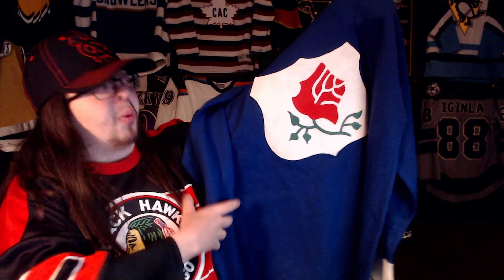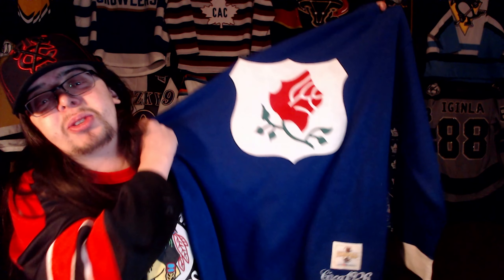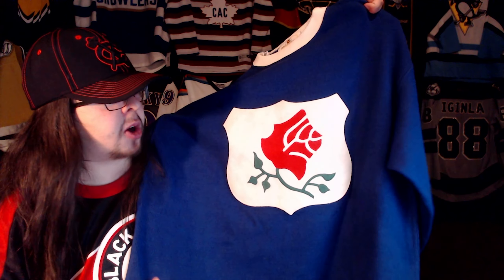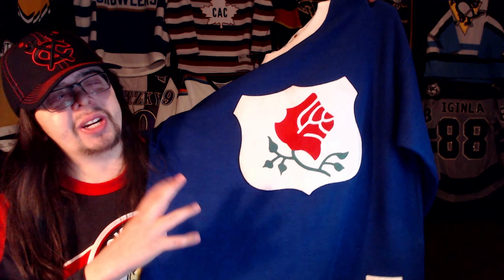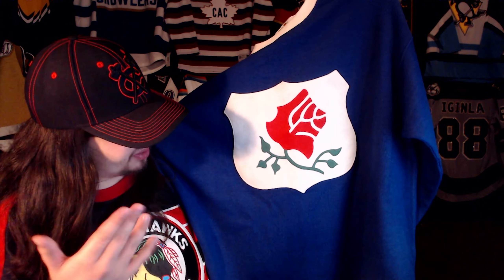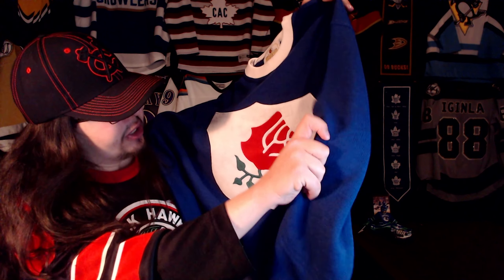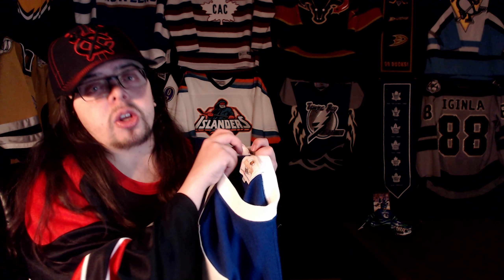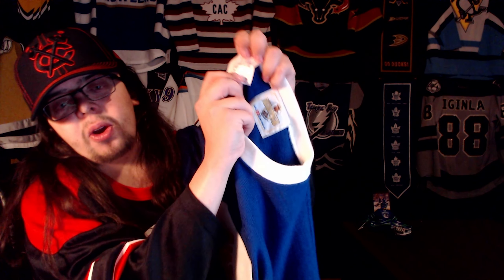Unboxing The Rarest Jersey In My Collection